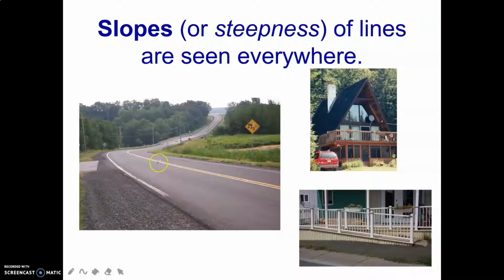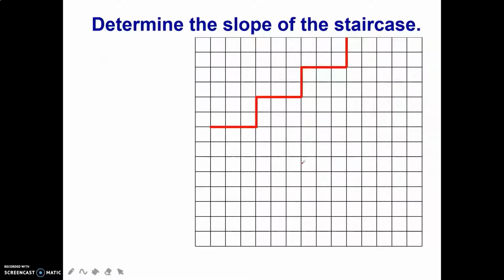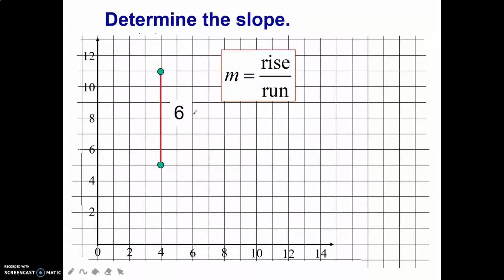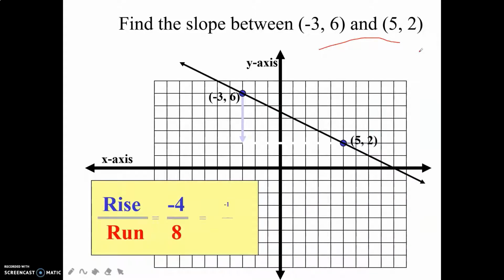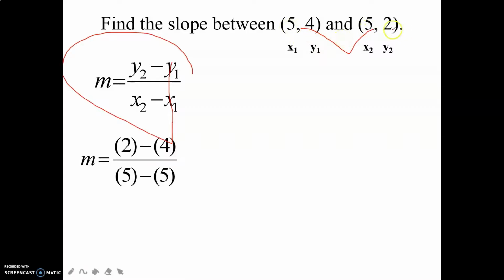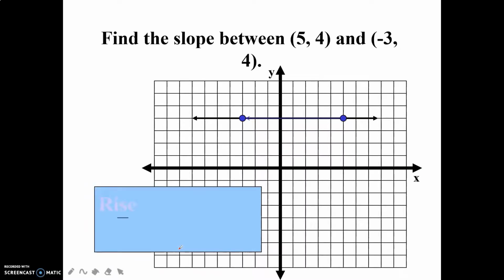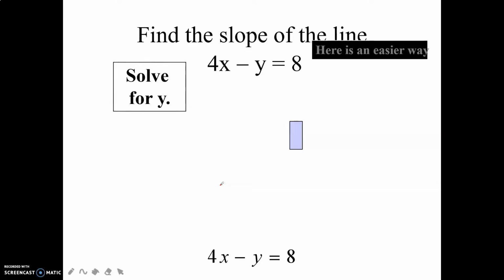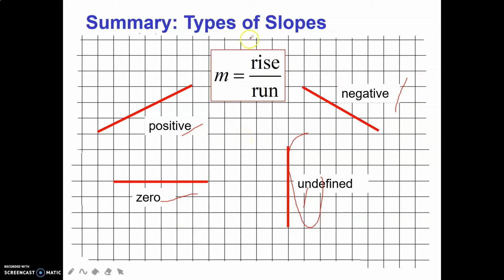Quarter 1 Grade 8 Week 5C Points to Remember & Activity 1-3